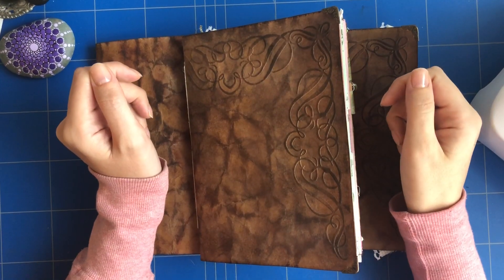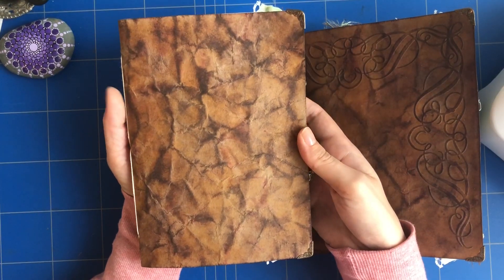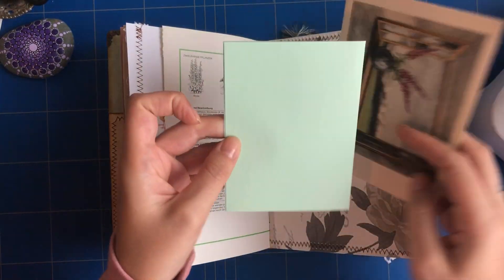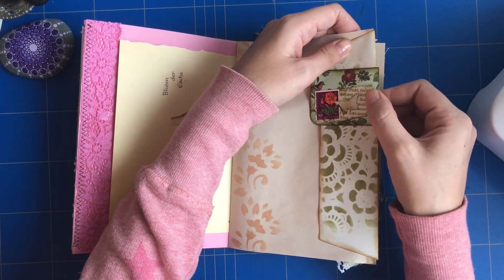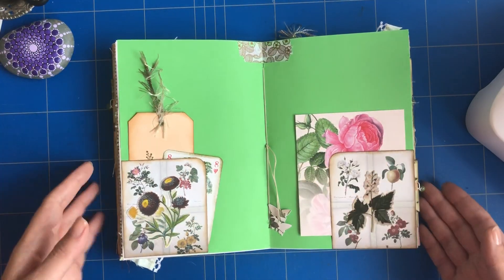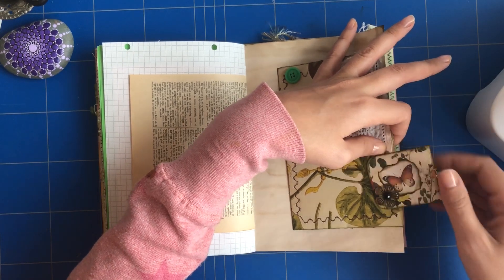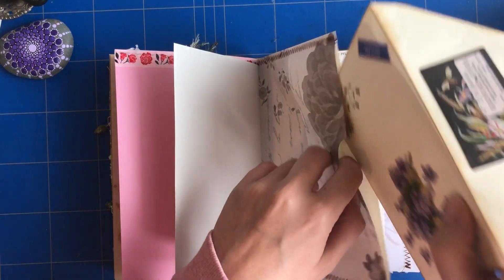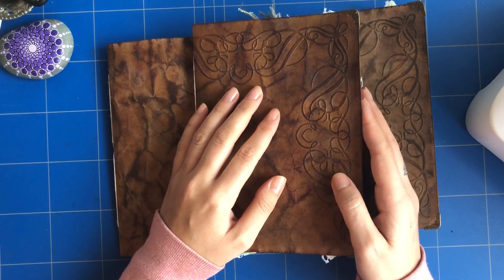Faux leather botanical Journals flip through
I have made three faux leather journals with botanical/nature themes. The measurements are about 8x6 inches.

My Etsy

Xoxo, Eve.